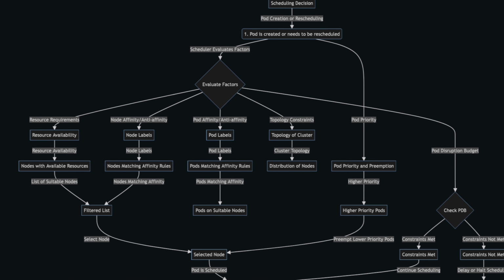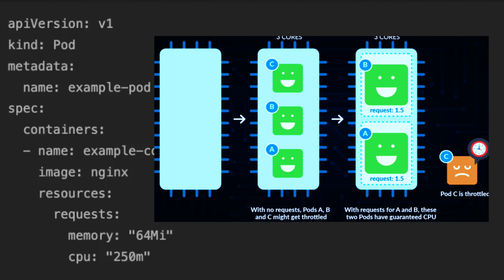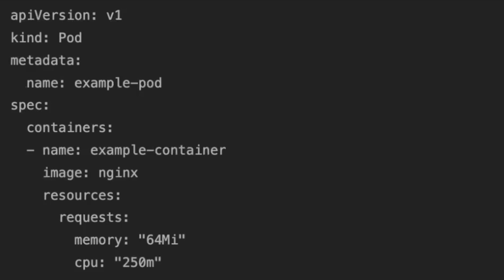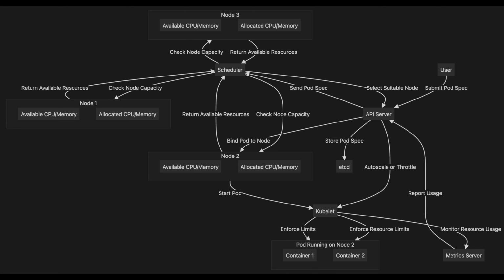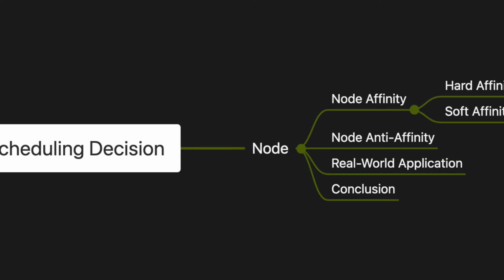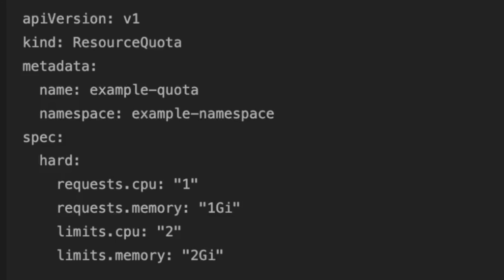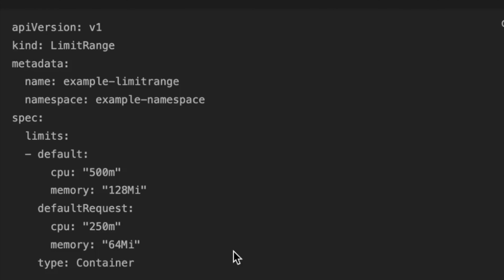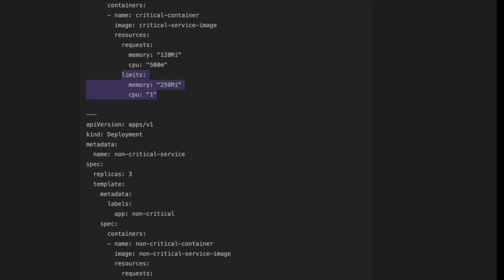Resource requirements | Resource Management for Pods and Containers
Resource requirements & Management in kubernetes.
Why is resource limit/request and quotas important?

When you specify a Pod, you can optionally specify how much of each resource a container needs. The most common resources to specify are CPU and memory (RAM); there are others.

When you specify the resource request for containers in a Pod, the kube-scheduler uses this information to decide which node to place the Pod on. When you specify a resource limit for a container, the kubelet enforces those limits so that the running container is not allowed to use more of that resource than the limit you set. The kubelet also reserves at least the request amount of that system resource specifically for that container to use.
Requests and limits

If the node where a Pod is running has enough of a resource available, it's possible (and allowed) for a container to use more resource than its request for that resource specifies. However, a container is not allowed to use more than its resource limit.

For example, if you set a memory request of 256 MiB for a container, and that container is in a Pod scheduled to a Node with 8GiB of memory and no other Pods, then the container can try to use more RAM.

00:00 Welcome/Intro
01:08 Resource request type
01:37 Resource request
03:15 Resource Limit
04:20 Scheduler & Resource request/limit
06:06 Overcommit
06:55 Resource Quota
07:43 Default Request
07:56 Real world example
09:20 Conclusion